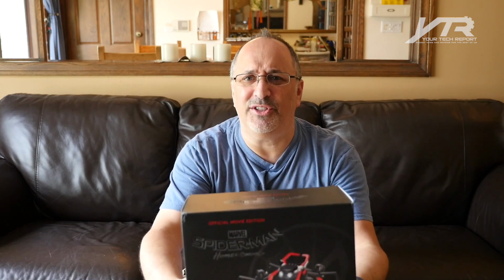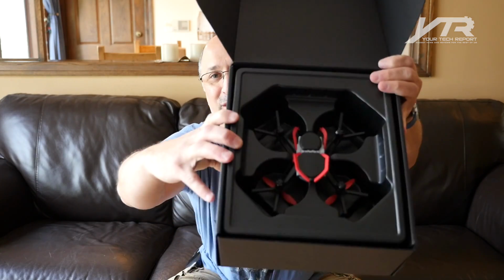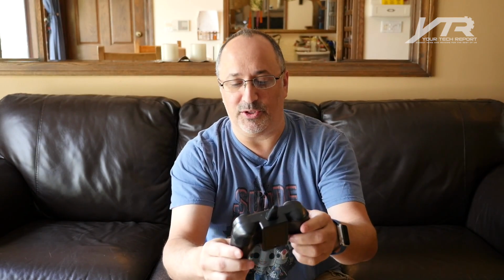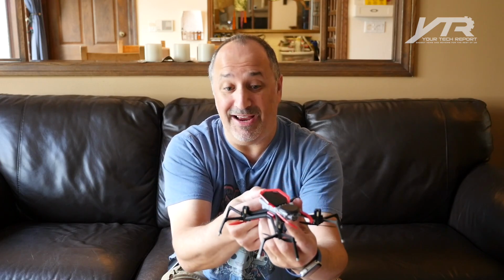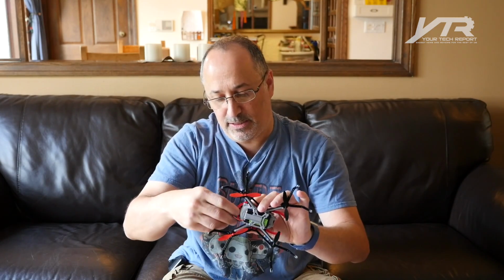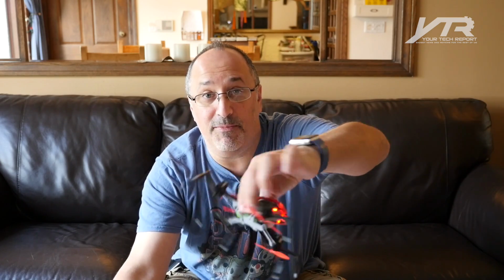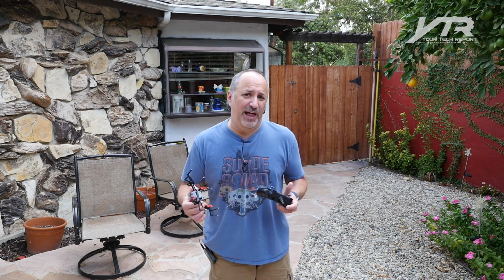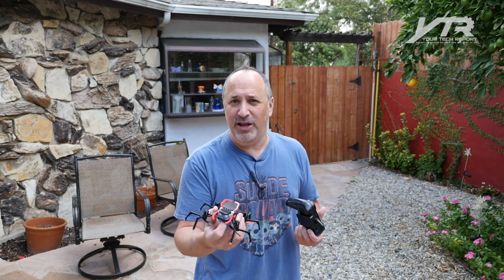Skyrocket Spider Drone Hands-on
The folks at Skyrocket sent us their latest drone...the officially licensed drone from Spider-Man Homecoming, Spider Drone. What did we think? Take a look and find out!

We hope you enjoy our Spider Drone Hands-on...and if you like what you see, feel free to give this video a thumbs-up; if there's another cool piece of tech that you'd like us to go hands-on with, let us know that as well with a comment below...

Shop for all the gadgets and cool stuff we talk about on Amazon